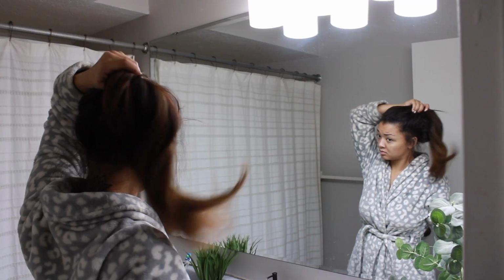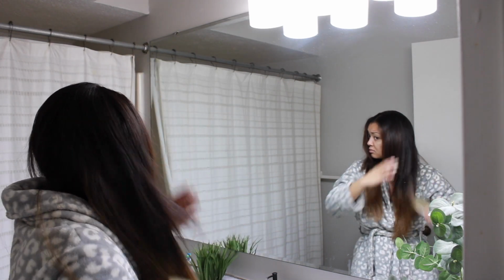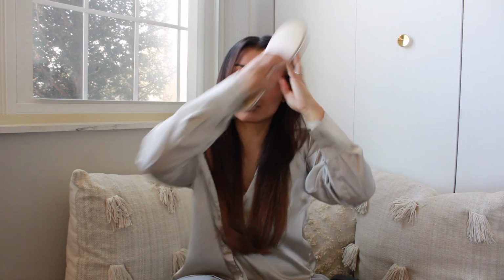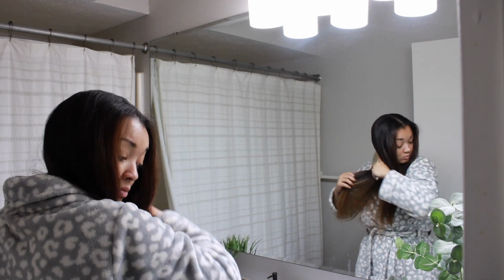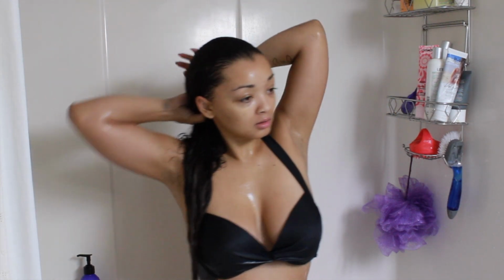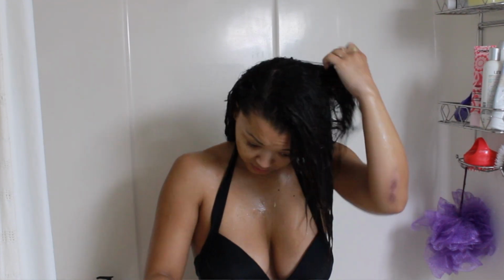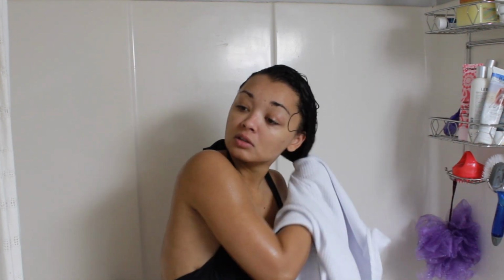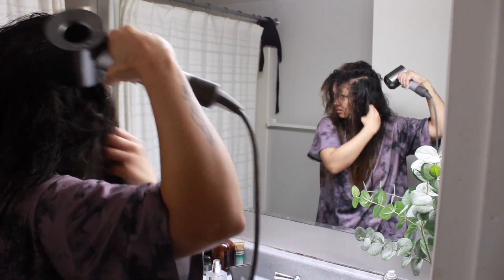EXTENSION MAINTENANCE | CARING FOR EXTENSIONS WTH CURLY HAIR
Welcome back guys! Hope you enjoyed and learned something new :)